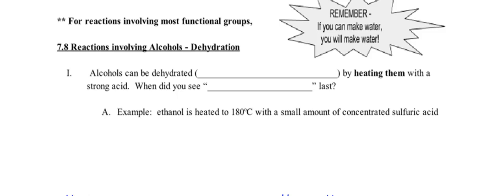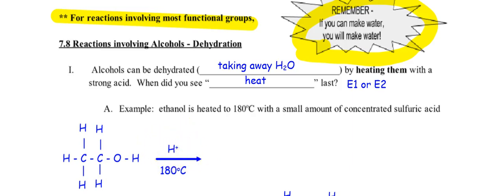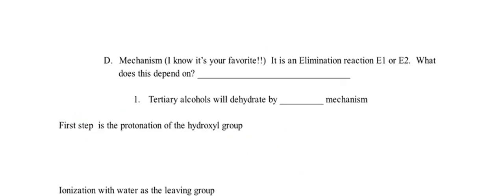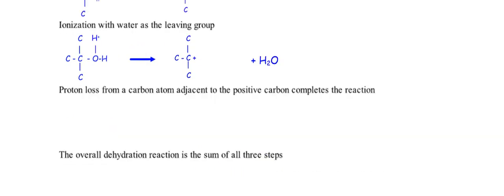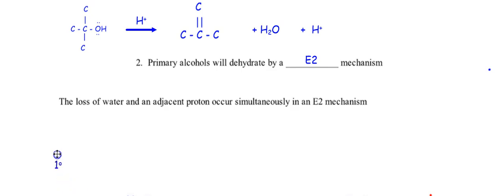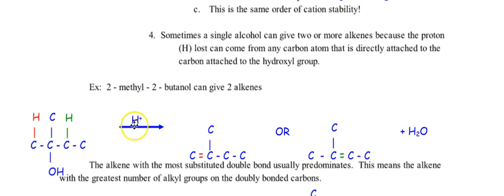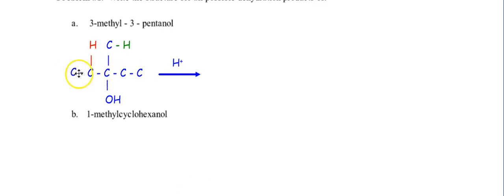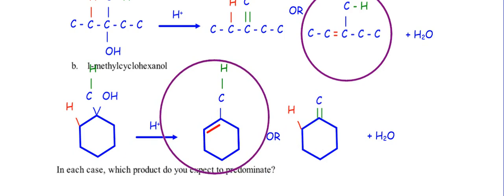OChester 7 8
Dehydration of alcohols to make alkenes and water